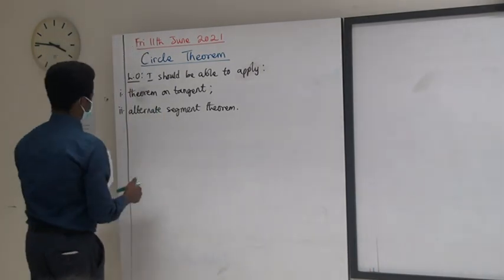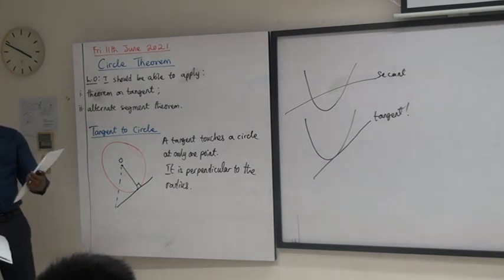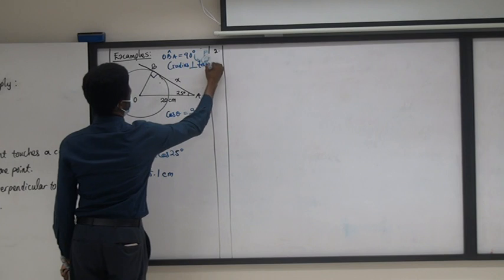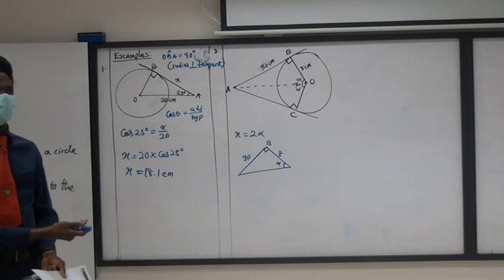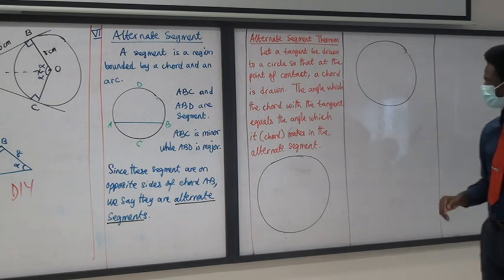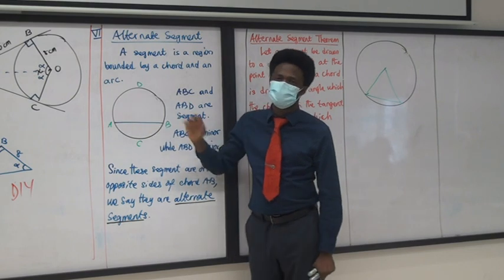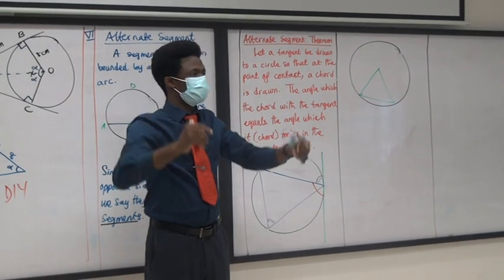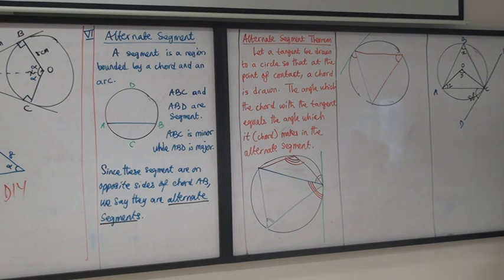F3 Math Fri 11 June 2021: Circle Theorem (3) LAST LESSON!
In today's lesson, we discussed 2 circle theorems:
(1)  tangent to a circle
(2)  alternate segment theorem.